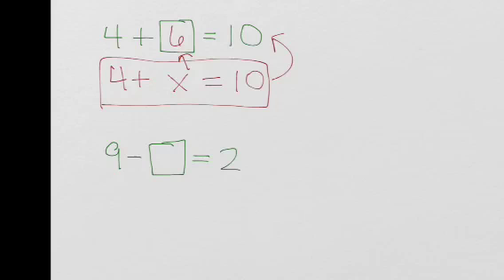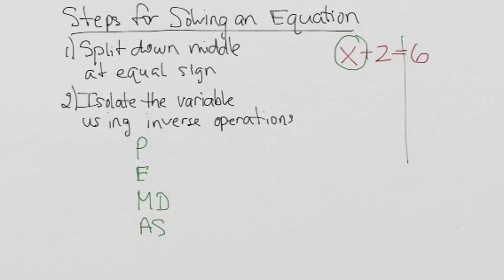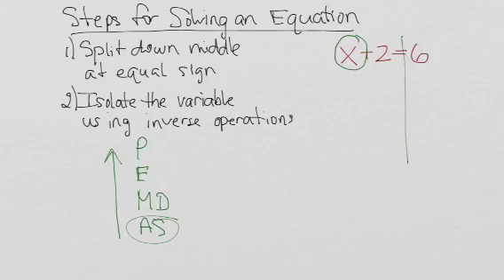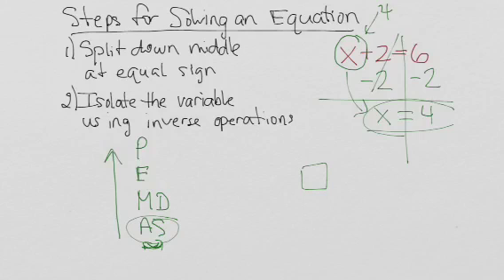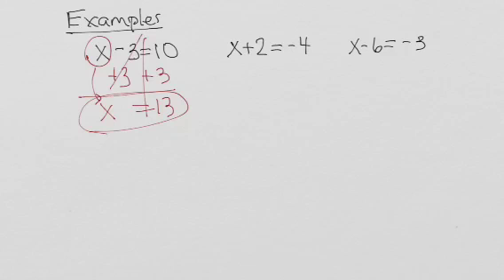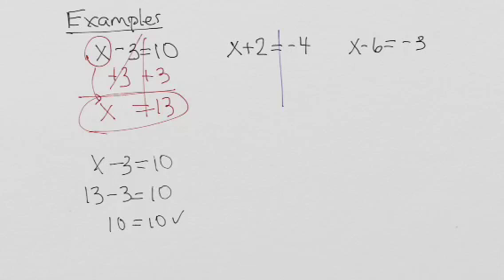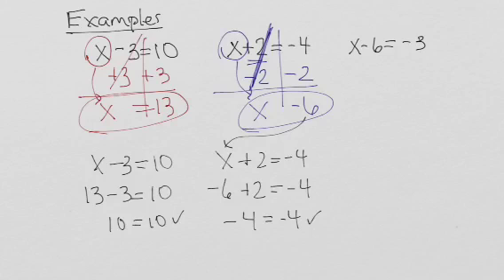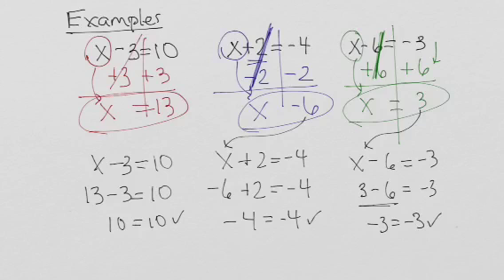One-Step Equations (add/subtract)